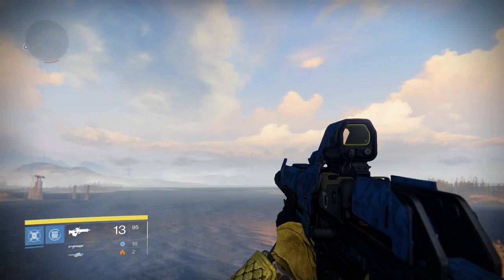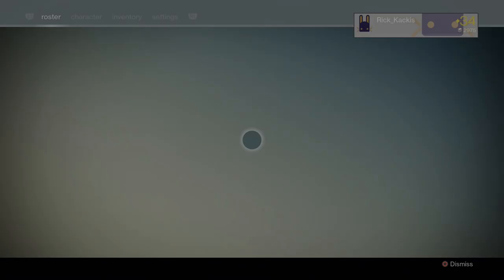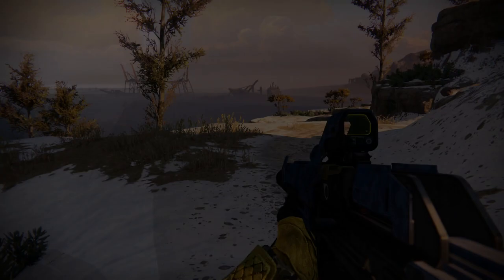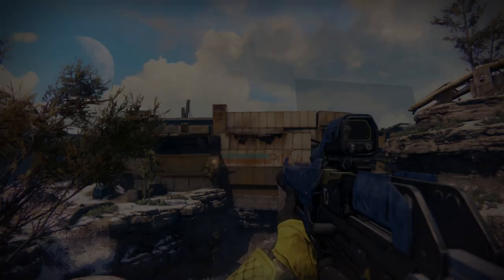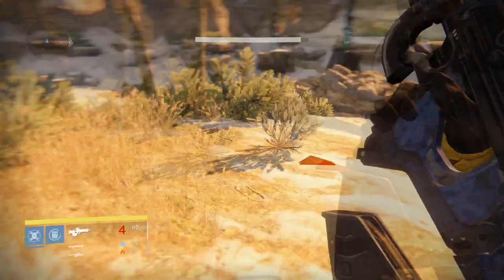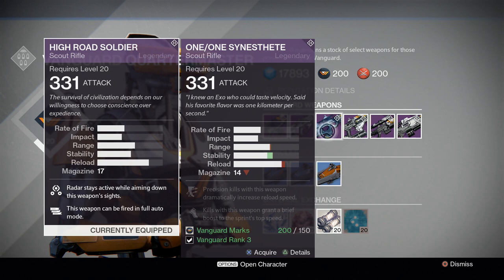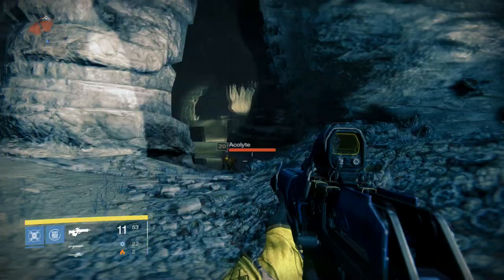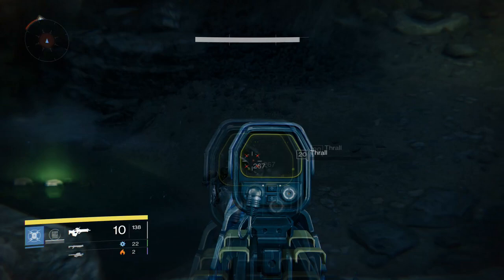UNREAL Scout Rifle: "High Road Soldier!" | Destiny House of Wolves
Showcasing some amazing Legendary Scout Rifles form the House of Wolves DLC for Destiny, including the High Road Soldier and also the One/One Synesthete!